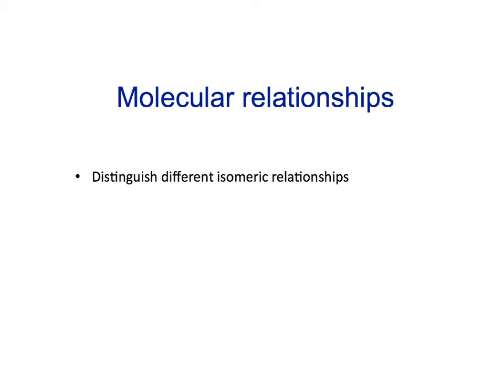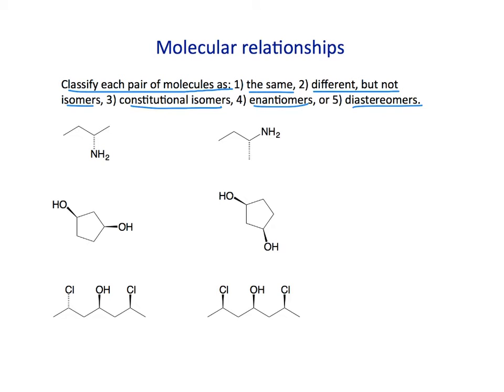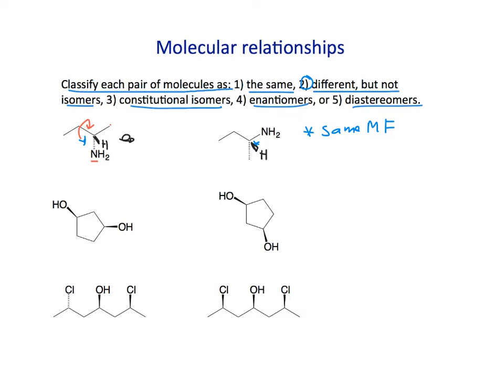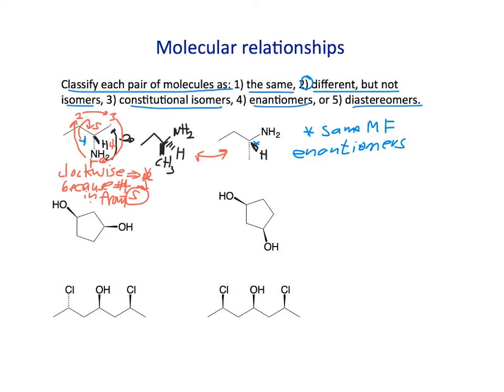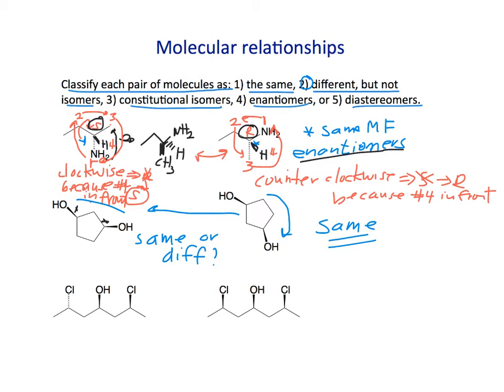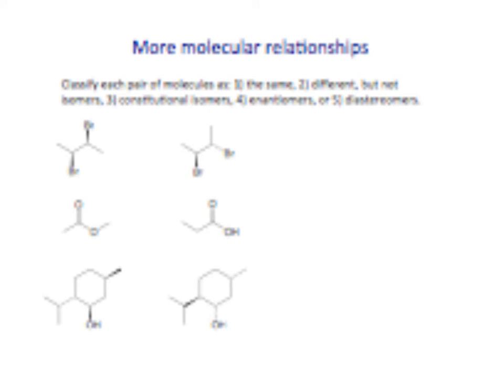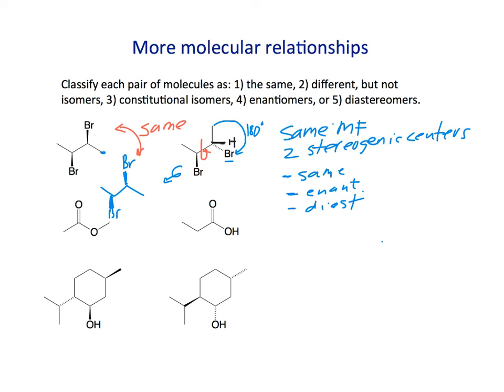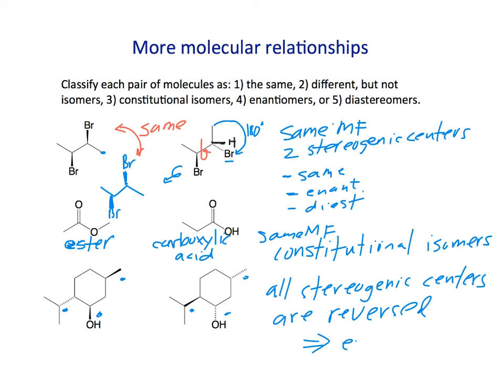HL 5.3 Molecular Relationships